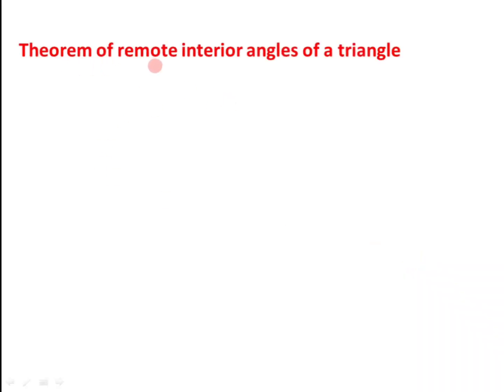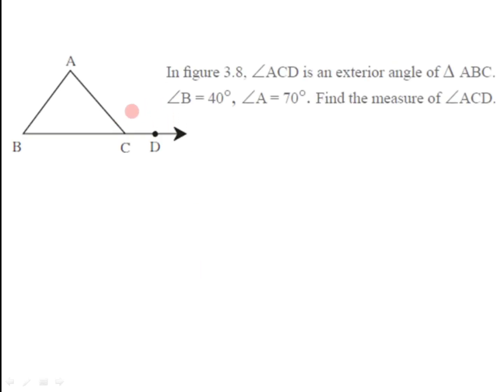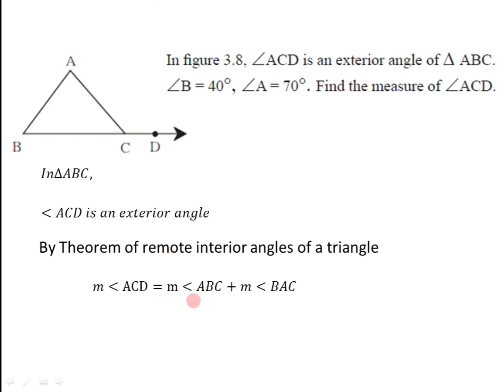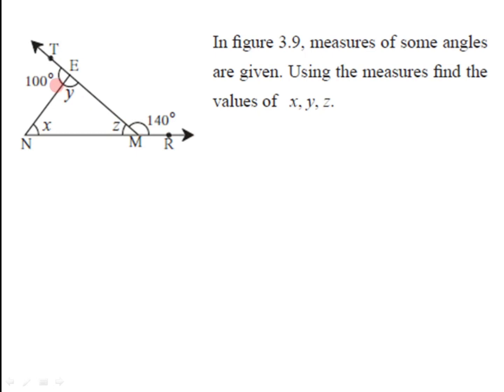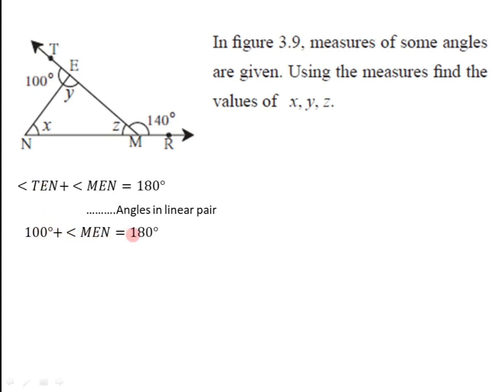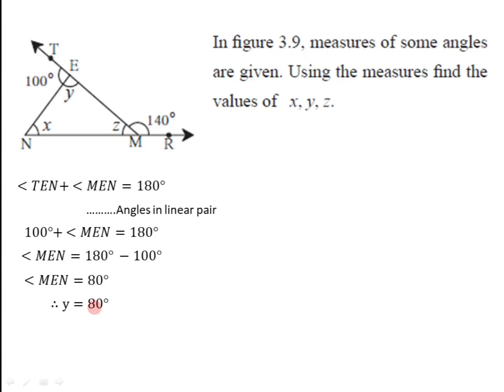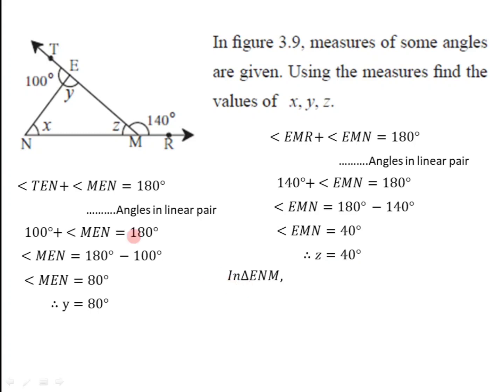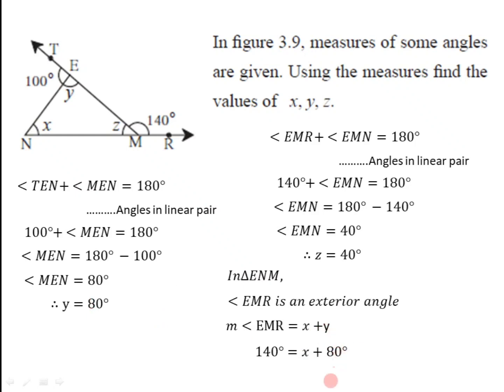Solved problems based on Remote interior angles property - Class 9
solved problems based on remote interior angles property